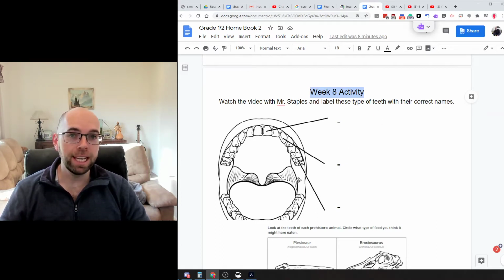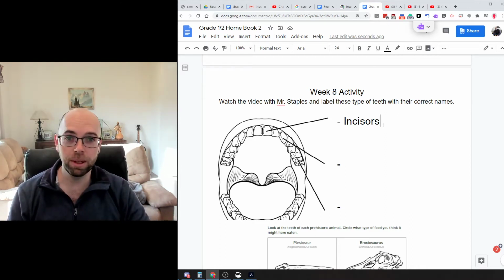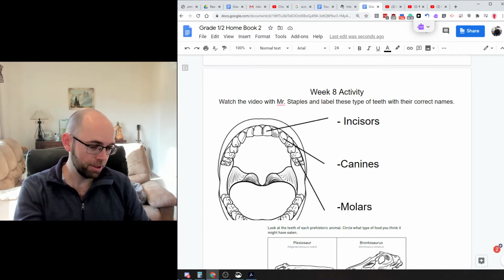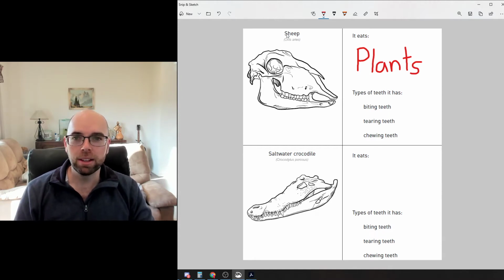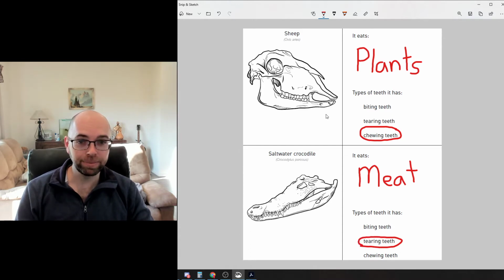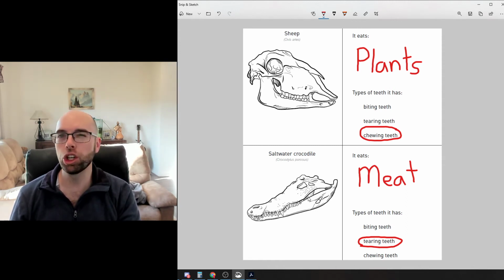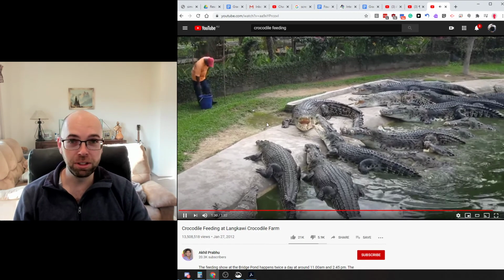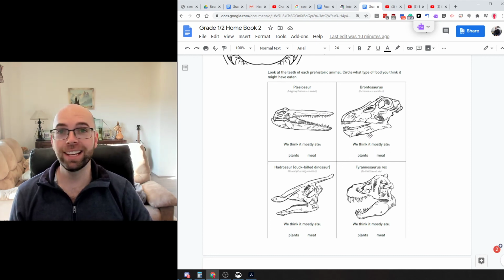Grade 1/2 - Science - Term 3 - Week 8